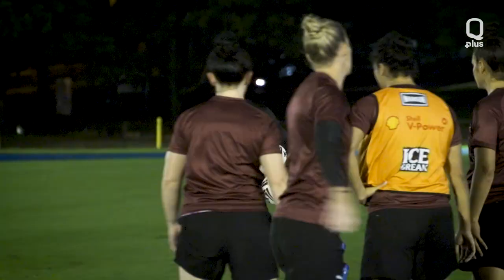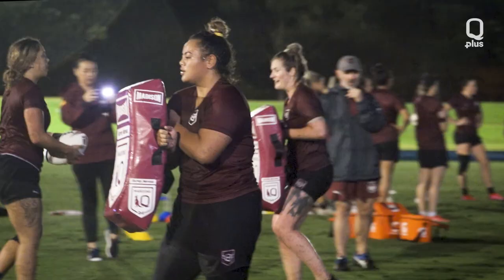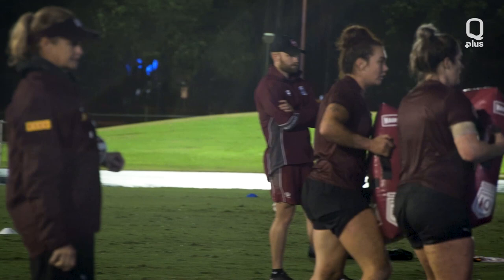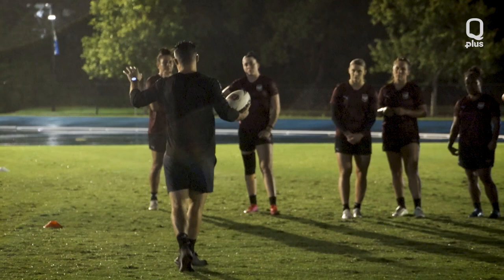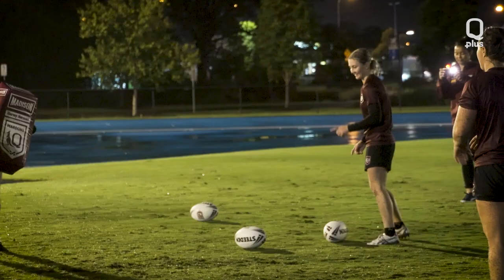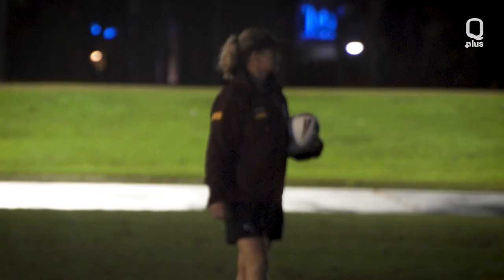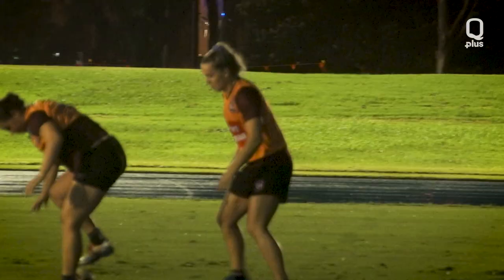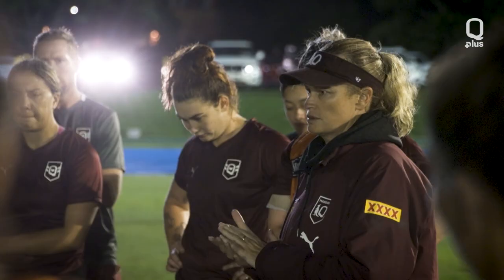Mic'd up: Cronk and Norris at Maroons training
Queensland Maroons great Cooper Cronk and Harvey Norman Queensland Maroons coach Tahnee Norris united at a training session ahead of this year's State of Origin clash on June 24.